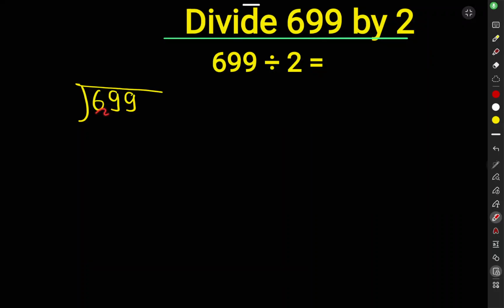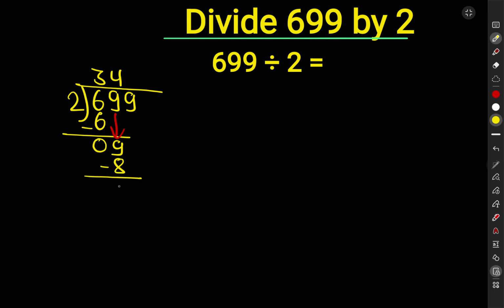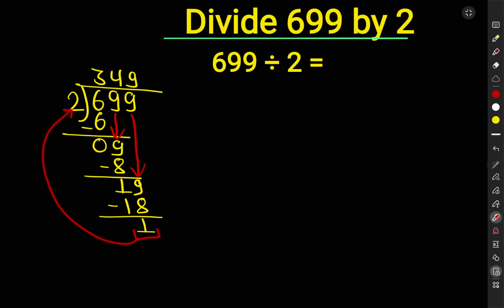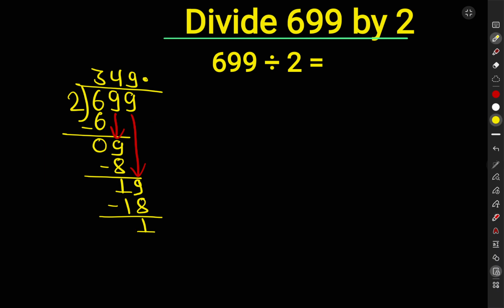699÷2 Divide 699 by 2 (Long division Method)